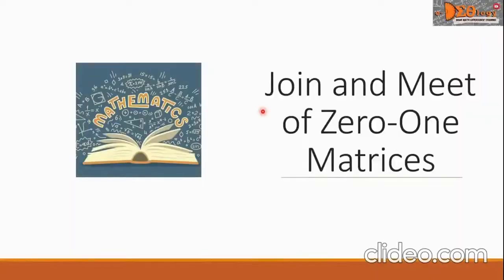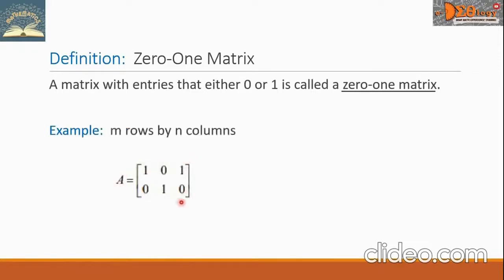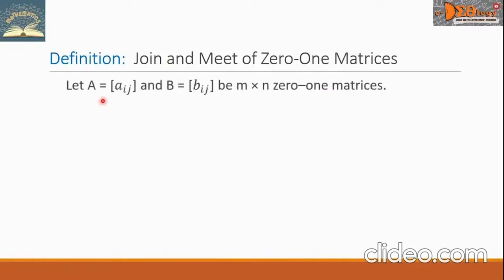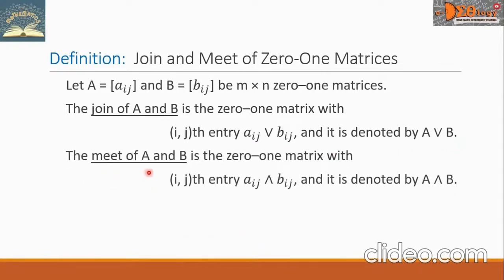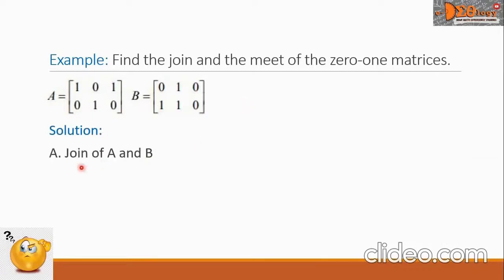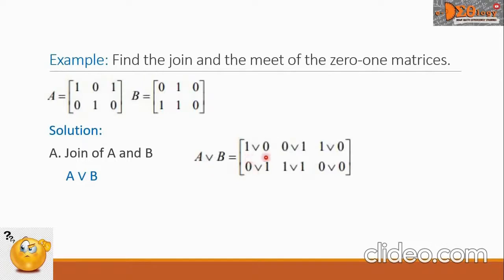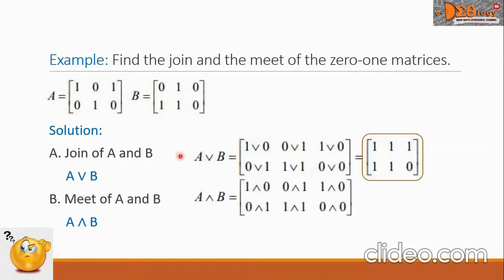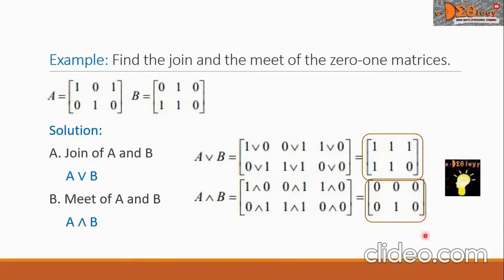Join and Meet of Zero-One Matrices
See playlist for Math videos:
-Basic Math
-Pure Math
-Applied Math
-Calculus I
-Calculus II
-Probability and Statistics for IT
-Discrete Structures
-Algebra
-Trigonometry
-Analytic Geometry
-Differential Calculus
-Integral Calculus
-Discrete Mathematics
-Probability and Statistics
-Elementary Mathematics